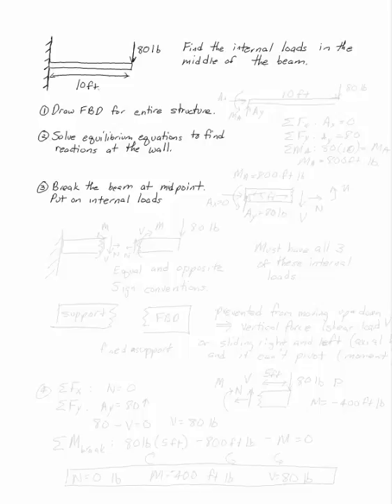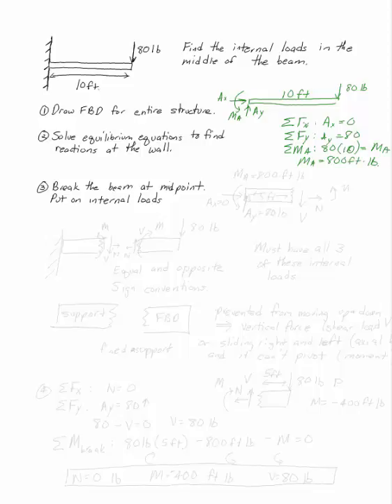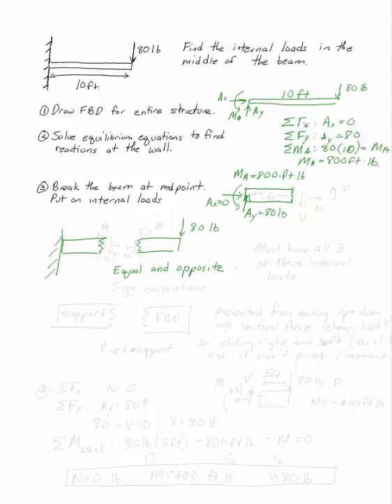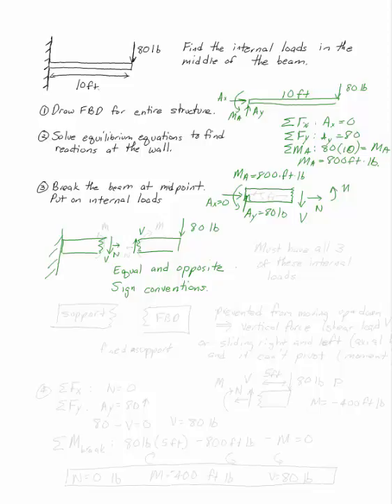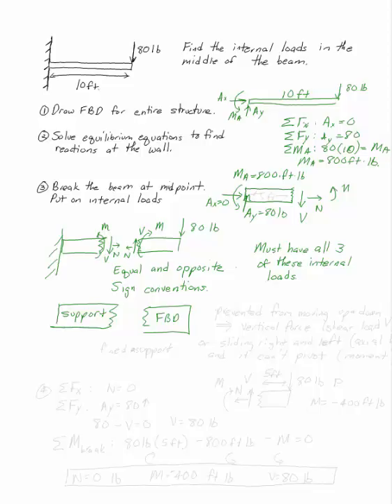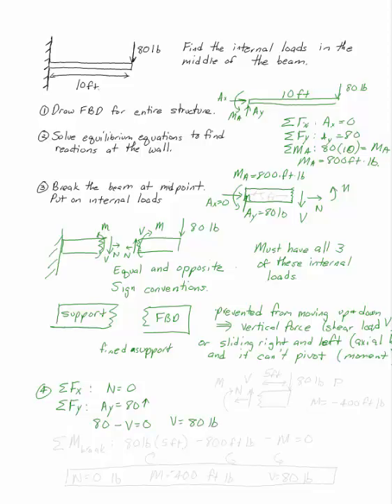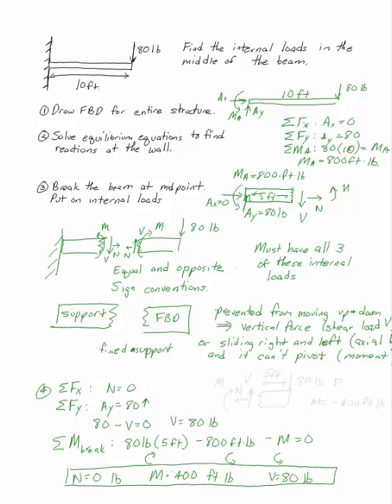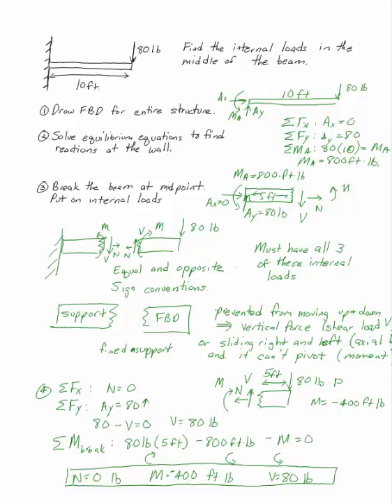Internal Loads, Cantilevered Beam